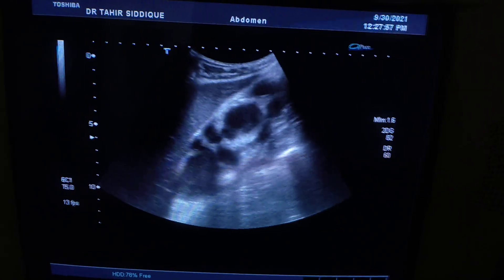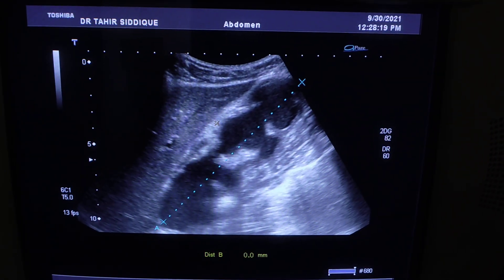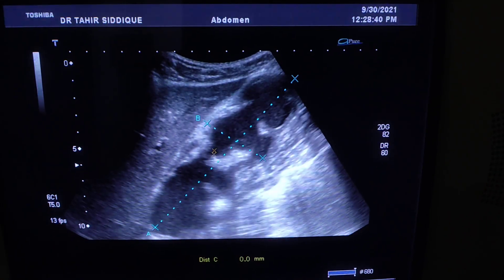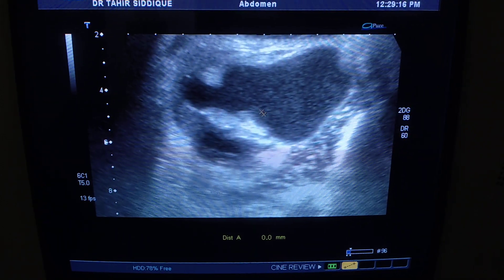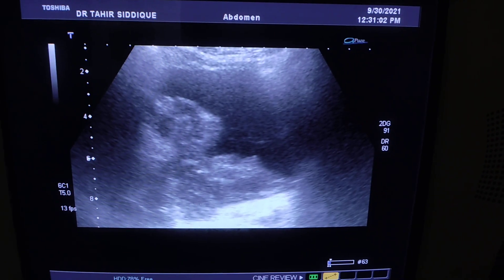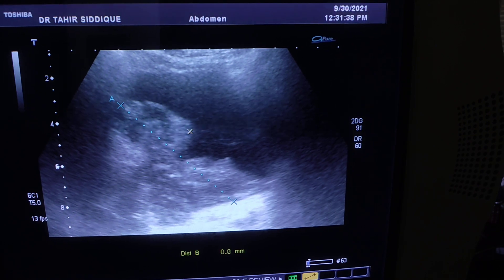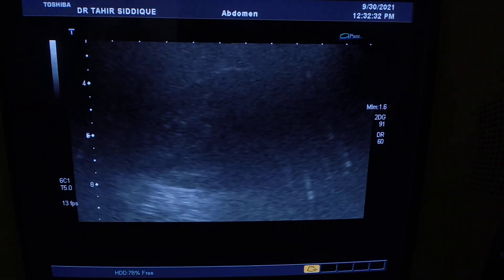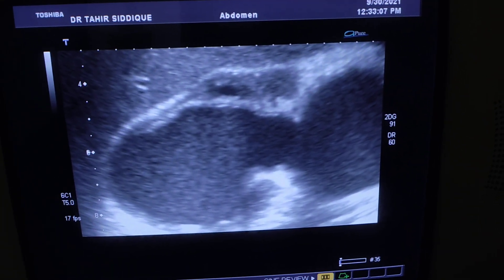RT PYONEPHROSIS with U BLADDER MASS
the differentials
CLOTS
vs
TCC
( transitional cell carcinoma )